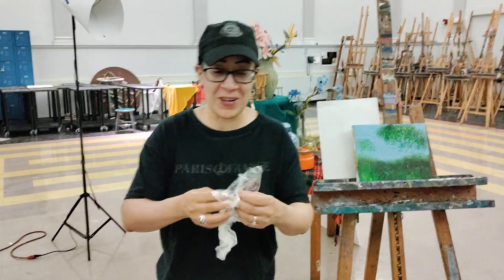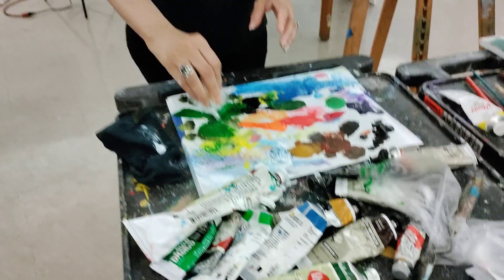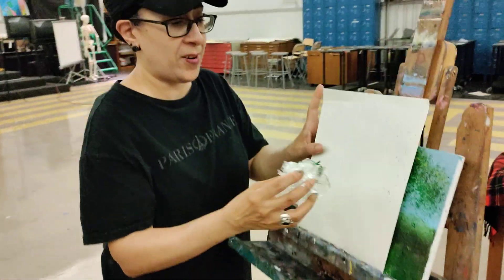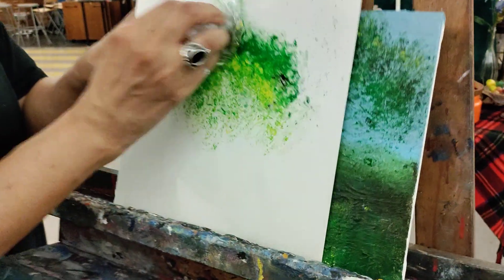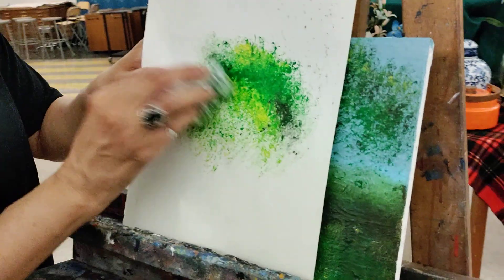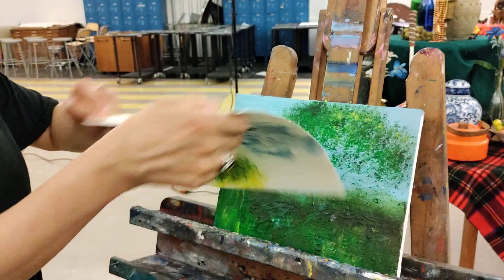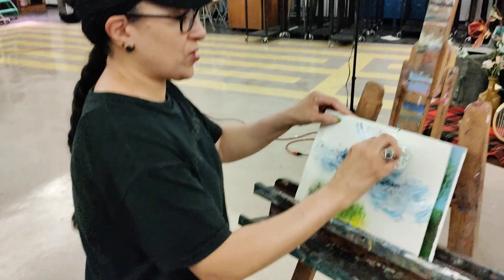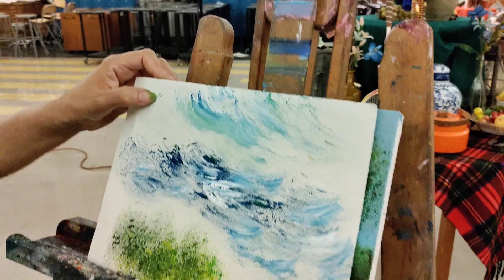Making Fast Trees and Waves with Plastic Wrap